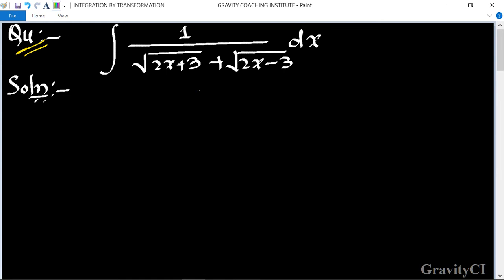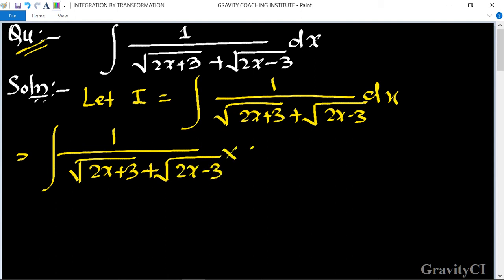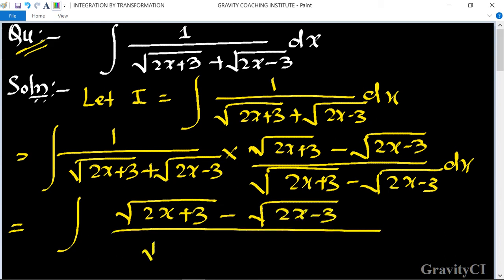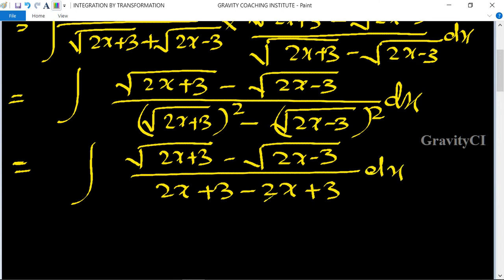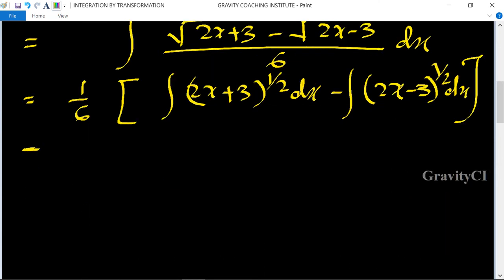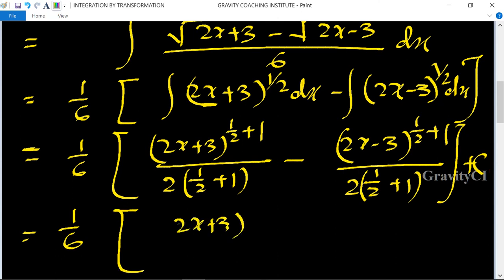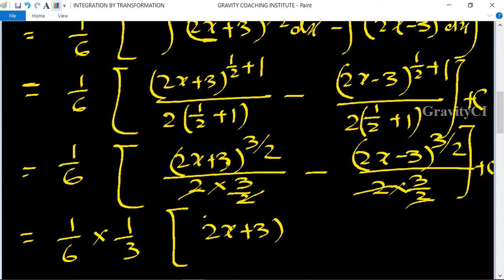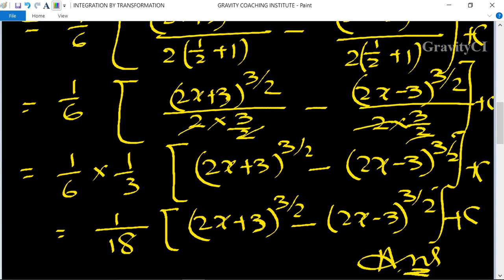Q16 | Evaluate ∫1/√(2x+3)+√(2x-3) dx | Integral of 1/√(2x+3)+√(2x-3)dx | Integrate 1/√(2x+3)+√(2x-3)